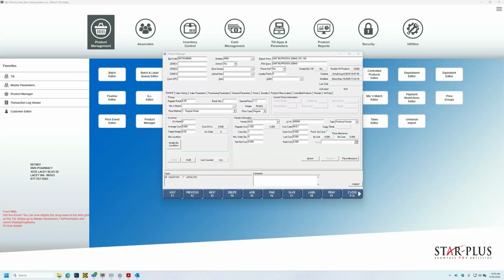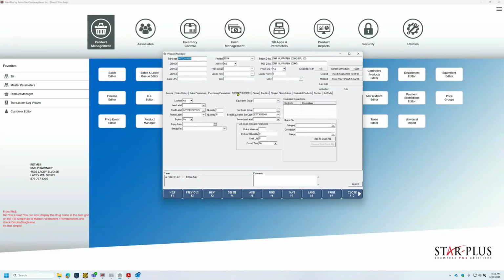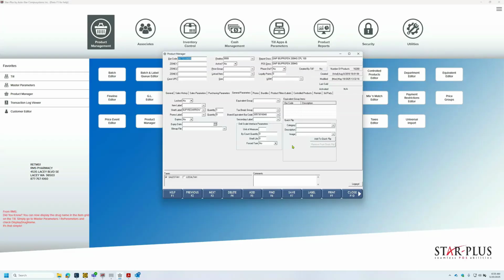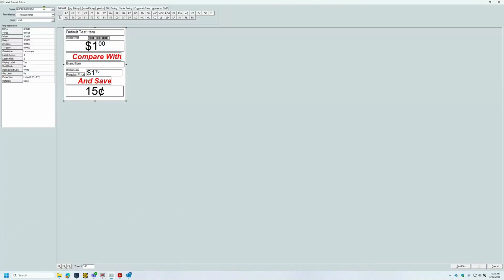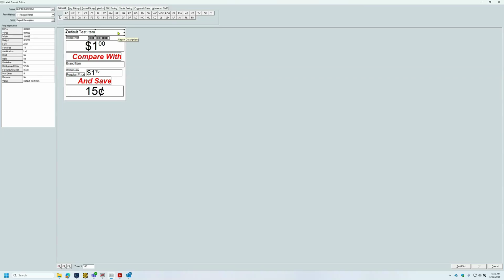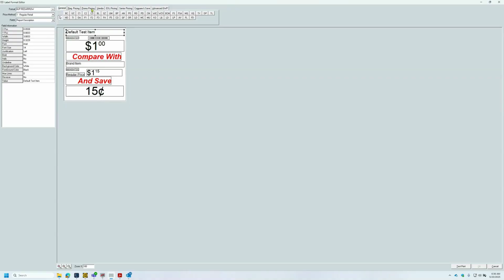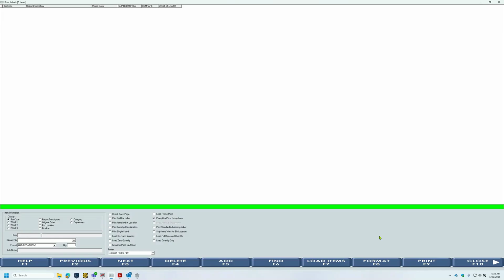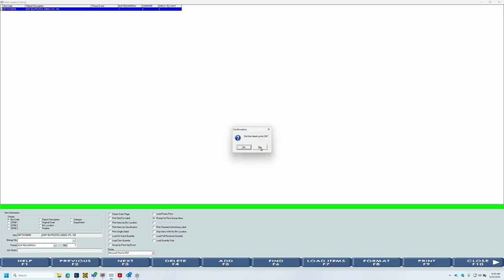Compare & Save Shelf Talkers - Did You Know? with RMS CEO, Brad Jones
Watch this video to find out how our Signs and Labels application can help you build and format shelf labels for your private label products.